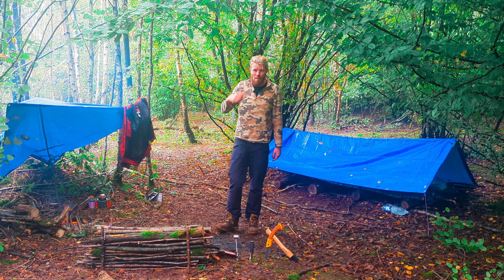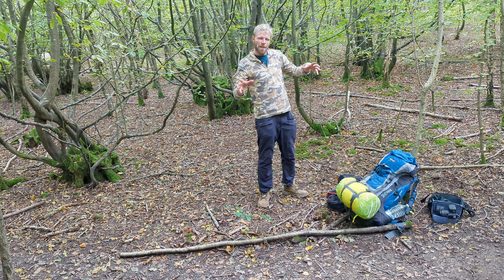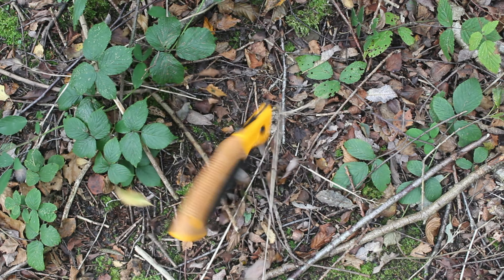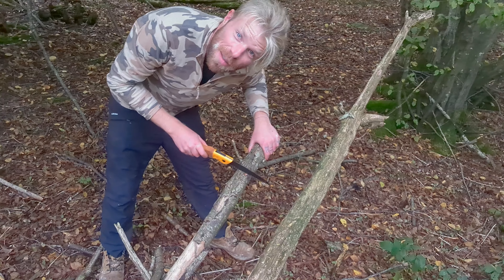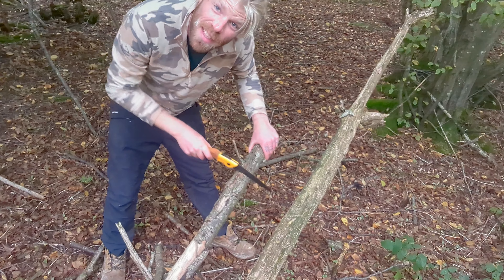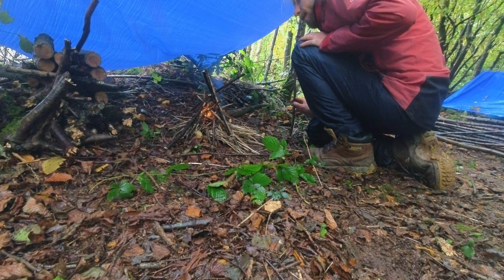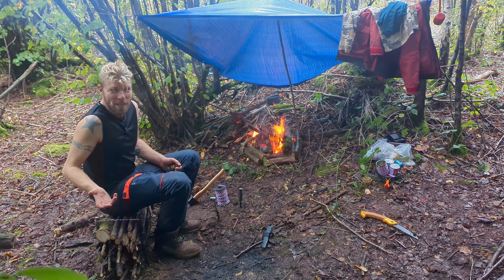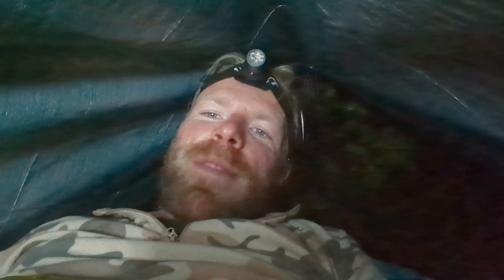50 Hours Alone Building a Survival Shelter in Abbots Woods Ultimate (not really) Bushcraft Challenge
UPDATED location on what three words
///business.pianists.products

Join me on an epic 50-hour adventure in the ancient, 1000-year-old Abbots Woods, Sussex, where I take on the challenge of building a survival shelter from scratch. From foraging for materials, gathering wood, and starting a fire in the rain, to wild camping in the heart of nature, this journey covers it all. Watch as I navigate winter conditions, while creating a shelter that can withstand the elements. Along the way, I’ll share bushcraft tips, how to build a bed from natural materials, and what it’s like to camp in the rain. This is more than just survival – it's living in harmony with nature in one of the oldest woodlands in the UK.
A hatchet, some paracord, knife auger bit and saw handle most of the leg work for me.

Whether you're into wild camping, bushcraft, or just curious about outdoor adventures, this video offers a full experience of what it takes to thrive in the wilderness.

Saw- This thing was an absolute beast!! outstanding value for money i will say. I brought it bearing in mind that it might fail me and snap or at least go blunt. i sawed to the point where my right arm was twice the size of my left and no, my arms aren't like that from spending too much time on my own in a hot bath. It was my most used tool on this trip and i think i would have had a really hard time without it. so for that, would totally recommend. get it!

Auger bit- I've had these previous and they are definitely one of those things with a wide false economy. splash out that little extra and get one that will survive more than a single use. i PROMISE, any bit cheaper than this will sh*t itself after on use, if that. it guided and started the bore painlessly and the eye is well welded (poet) to the bit its self. Would bang.

knife- Meh. its cheap, its sturdy. if you want one then yeah, get it but meh. took me over an hour to sharpen on a whet stone and strop. i very much brought it as i needed on for this trip and the bad boy i've got my eye on is spenny and i'm remarkably poor.

Camping Matt- oh boy oh boy oh boy. This is in almost all of my videos. a sleeping bag is useless if your not off of the ground. this does that. it does it well. i really thought it might puncture after this trip but no chance. once its inflated, it very much stays inflated, for days. Unlike those hefty things that were oh so popular in the 90's. the future is now my friends and this sleeping mat is it. no need to carry a pump. its light as a feather and probably the easiest thing in my whole kit to pack back down. Love is not a strong enough word to describe my feelings for this

Alcohol burner- you saw the video. this little thing has been a miracle in a bag. the fuel is cheap, burns so well. I've had it for more than a year, its been submerged in water a handful of times and not a spec of rust has appeared. get it, use it, don't worry about it. its got you'r back

Dry bags

Cook set- i grow more and more sentimental to this set with every use. i put it straight into fires on the regular, none of the plastic has melted. after every trip, i give them a scrub and hey presto. good as new. simple, store well, light weight. An all round good time.

Para cord- it's pretty with colours